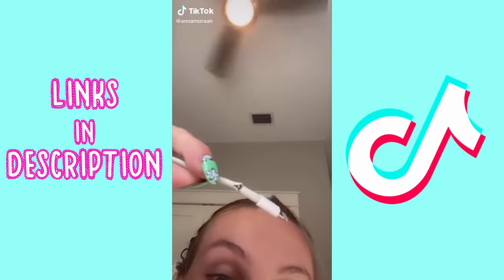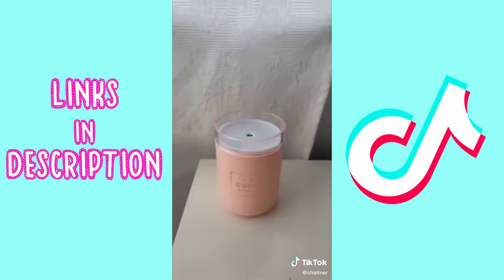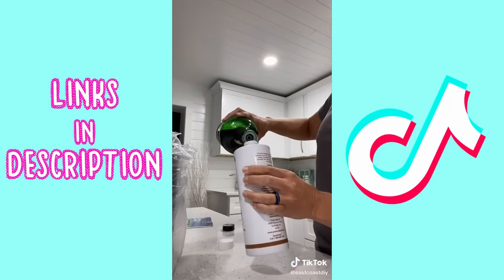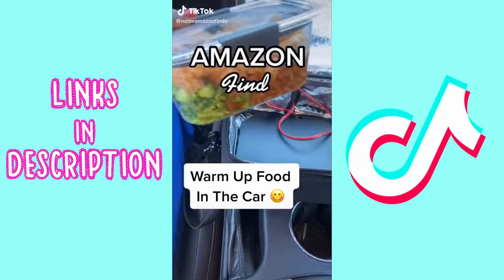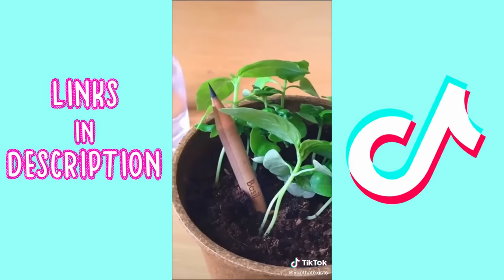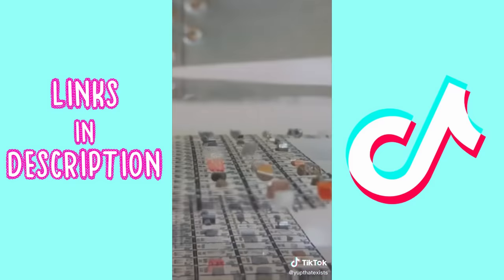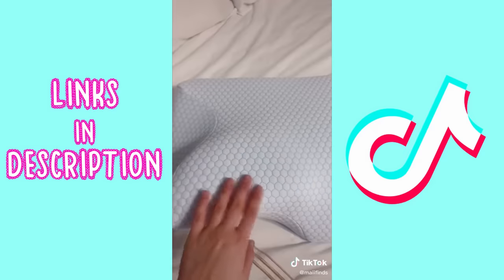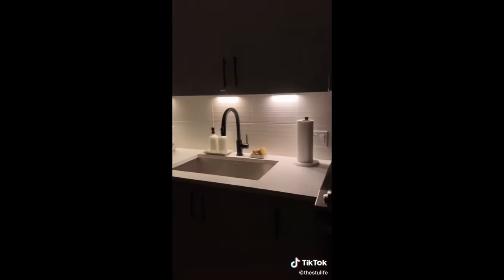Amazon Must Haves That TikTok Made Me Buy It 🤩 with Links | TikTok Trend Compilation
Amazon Must Haves That TikTok Made Me Buy It 🤩 with Links | TikTok Trend Compilation | TikTok Trends | TikTok Compilation
SHOP VIDEO
00:00 Portable Air Fan
00:15 Moldable Glue
00:35 Micro Steam Iron
00:53 Mini Cell Phone
01:06 Cool Mist Humidifier
01:20 Bandages for Blisters
1:46 Sandwich Cutters for Kids
1:58 Fake Shampoo & Conditioner
2:45 Coin Holder
2:58 Retro Pixel Art Game
3:13 Pet Grooming Vacuum Attachment
3:27 Ring Finger Bottle Opener
3:36 Swimming Pool Inflatable Tub Lounger
3:48 Portable Food Warmer
4:08 Graphite Plantable Pencils
4:26 Expandable Dish Drying Rack
4:41 Faucet Drain Rack
4:54 Suction Hook
5:12 Chemical Element Periodic Table
5:33 Wine Chiller
5:55 Contour Memory Foam Pillow
6:48 Bedside Shelf with Cupholder
7:01 Under Cabinet Lighting
7:34 Sunshade